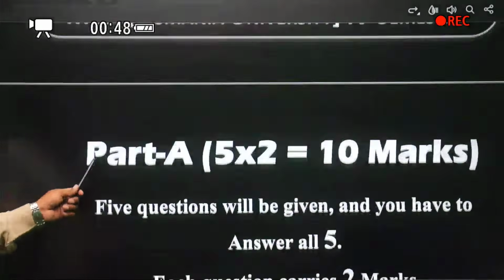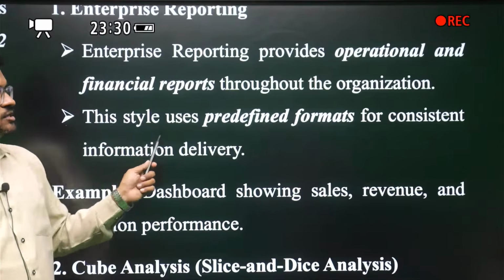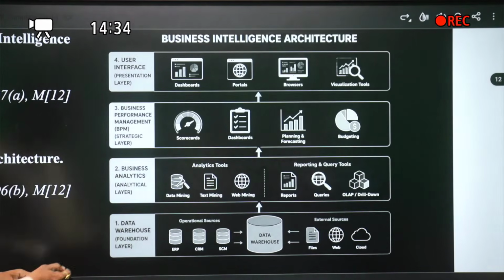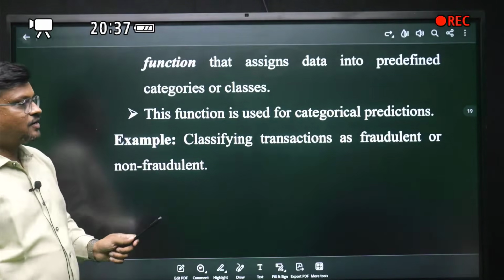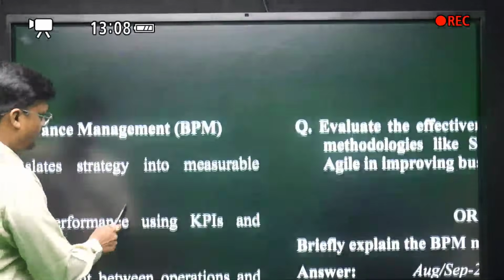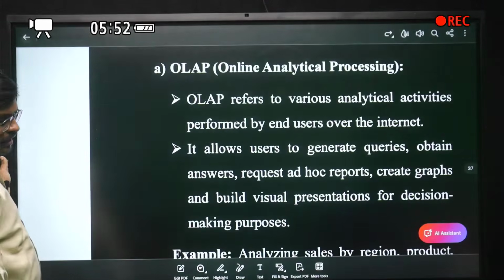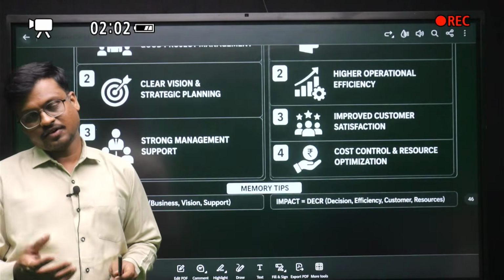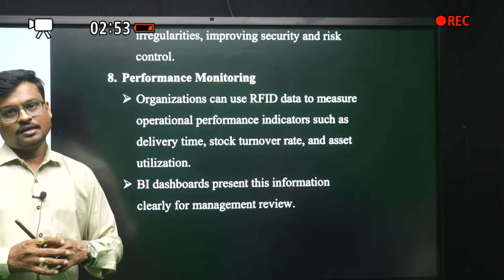Business Intelligence Last Minute Revision | MBA Semester 4 | LIVE Class Today @ 8 PM | By SIA LMR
🎓 MBA Semester IV – Business Intelligence LIVE Class

🚀 Get ready for your Osmania University MBA Semester 4 exams with a complete last-minute revision session designed to help you score better.

In this LIVE class, we'll cover:
✅ Important Questions
✅ Frequently Asked Exam Topics
✅ Unit-wise Revision
✅ Previous Year Question Patterns
✅ Answer Writing Tips
✅ Exam Strategy & Last Minute Preparation

Timestamp - BUSINESS INTELLIGENCE MBA (OU) 4-SEM
Introduction & Exam Paper Patter - 0:00 to 3:50
UNIT-1 - 4:00 to 52:30
UNIT-2 - 52:32 to 1:28:45
UNIT-3 - 1:28:48 to 1:54:00
UNIT-4 - 1:54:01 to 2:41:46

SIA LMR – Last Minute Revision

This session is specially designed for:
✔️ Osmania University MBA Semester IV Students
✔️ Last Minute Revision
✔️ Business Intelligence Preparation